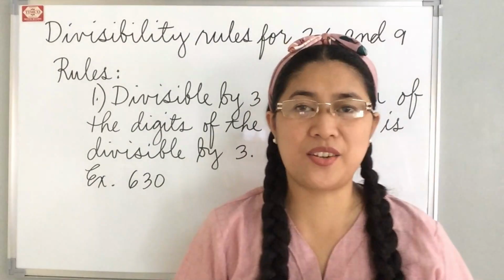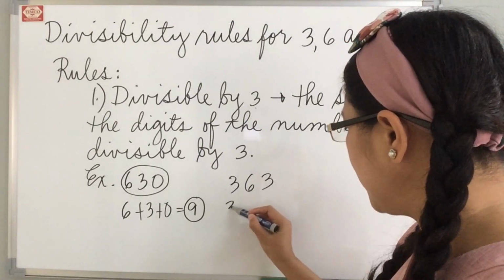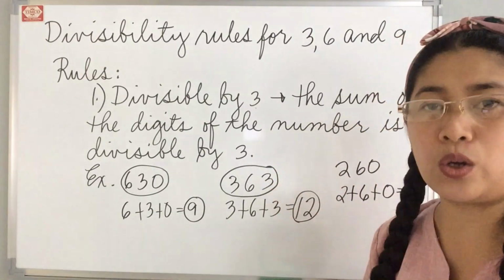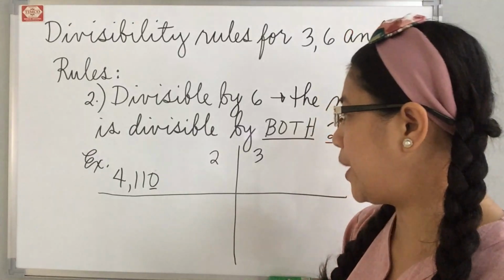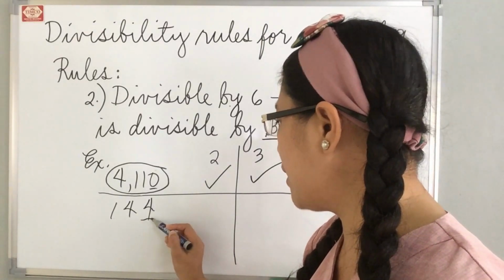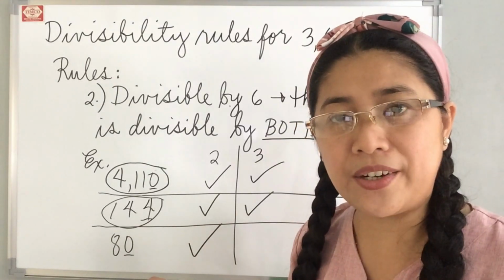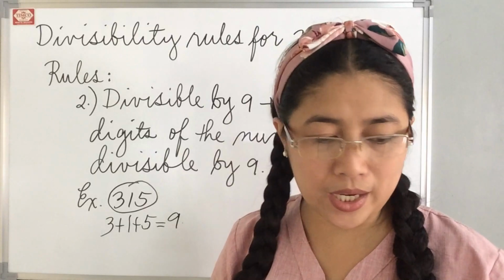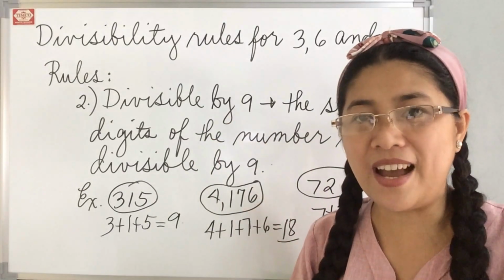Divisibility Rules for 3, 6 and 9